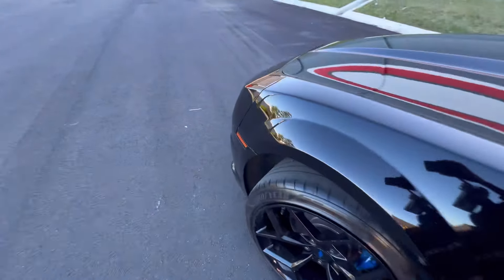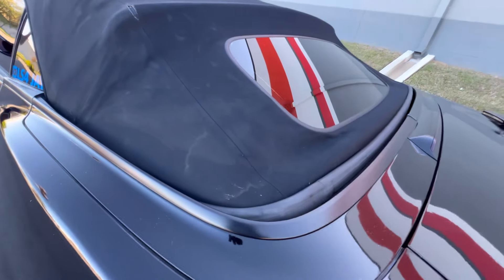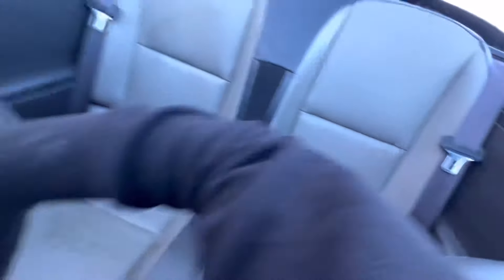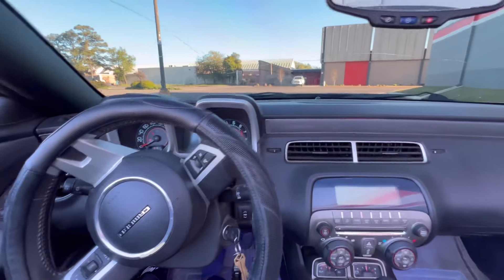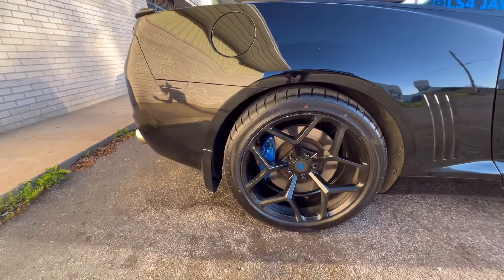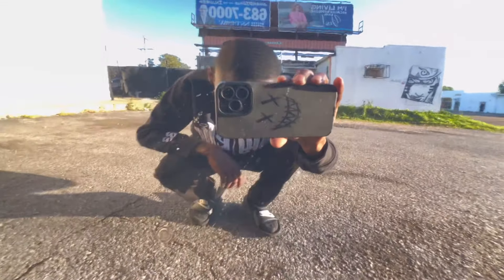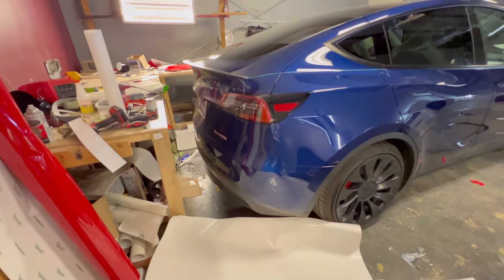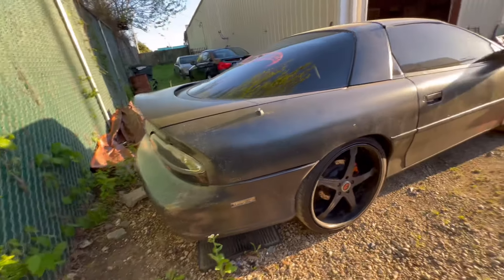DUDE IN STOLEN SCATPACK HITS MY CAMARO SS WHILE I WAS SITTING IN IT